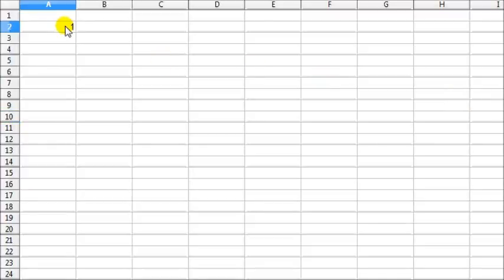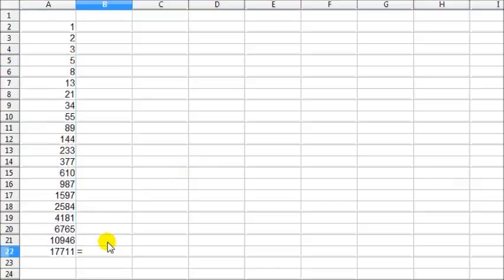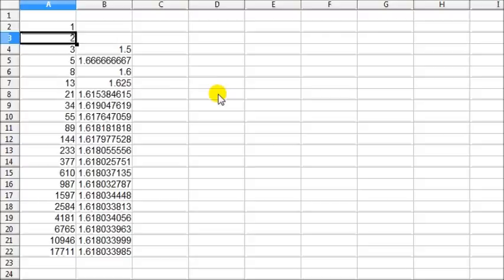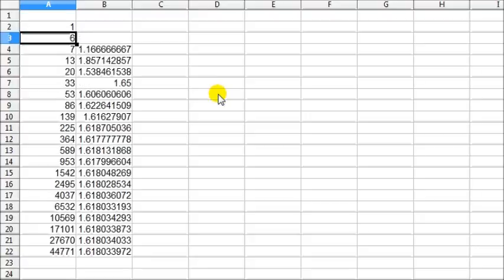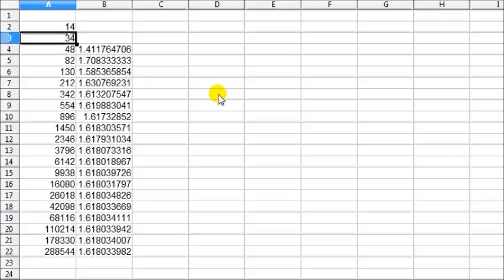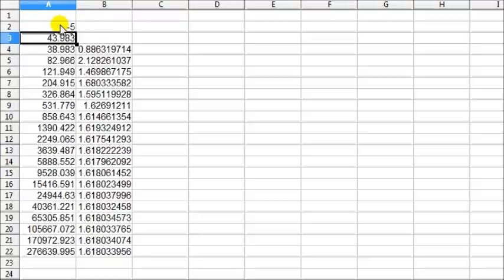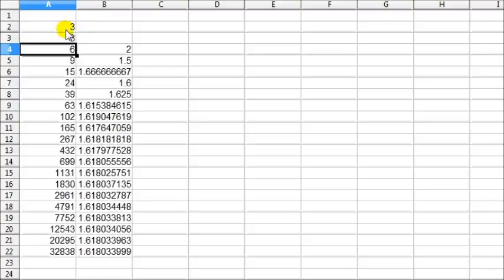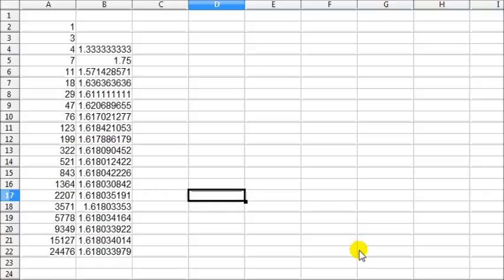PHI Φ update 2012.06.15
Using Open Office spreadsheet